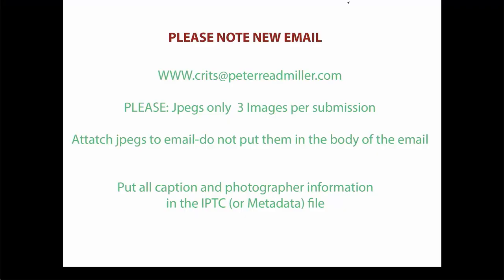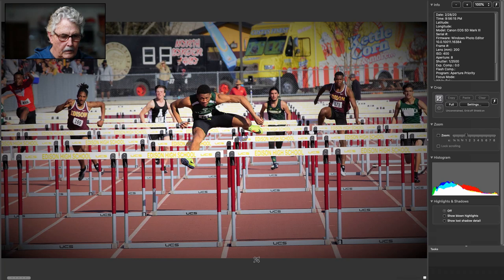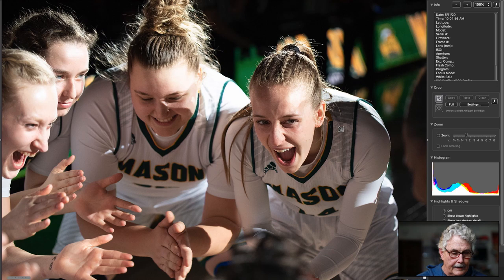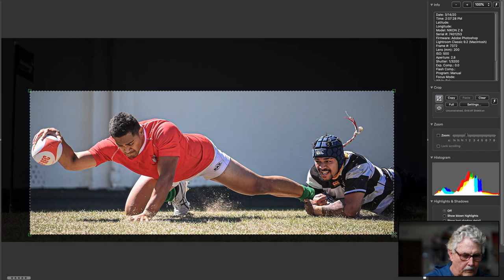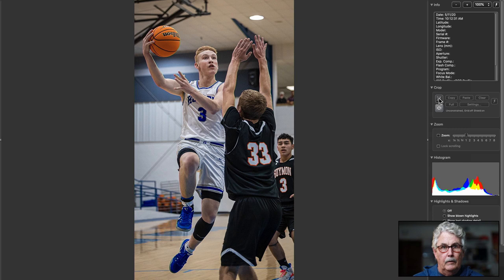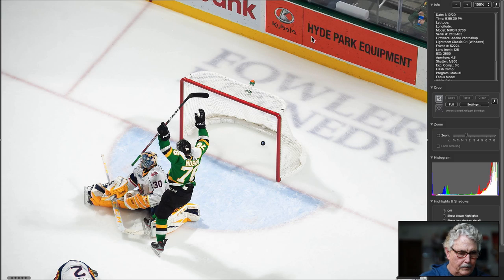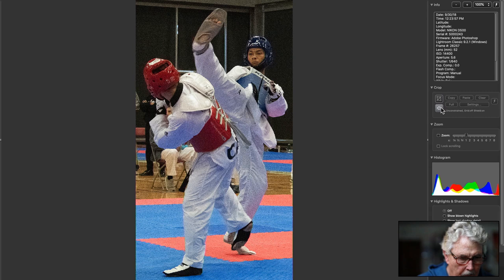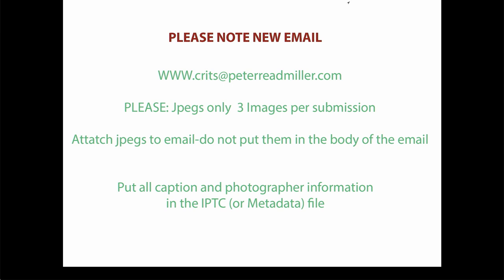Sports Photography Photo Critique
Peter reviews photos in this latest edition.

Peter Read Miller has been photographing athletes, events and the sporting life for more than 40 years. He is has worked as a staff and contract photographer for Sports Illustrated for more than 35 years. His images have appeared on over 150 Sports Illustrated covers.

His editorial clients have included: Time, Life, People, Money, The Associated Press, Playboy, Runner’s World, Newsweek, USA Weekend and The New York Times. In addition to covering 9 Olympic Games and 40 Super Bowls, Peter has shot 14 NBA Finals. He has covered the Stanley Cup Finals, the World Series, the Kentucky Derby, the NCAA Basketball Final Four, and the Men’s and Women’s World Cup Soccer Finals.

Peter Read Miller's workshops allow you to photograph Oakland A's baseball, the Tennessee Volunteers, and much more, all with top of the line cameras and lenses by Canon USA.

I want to thank our friends at GFcrew for their support in helping make this video possible. If you want to make money shooting action photos you need to checkout GFcrew and what they are doing. Visit GFcrew. It's FREE. They have a whole process and app to help you make money shooting action photos. today and get started!